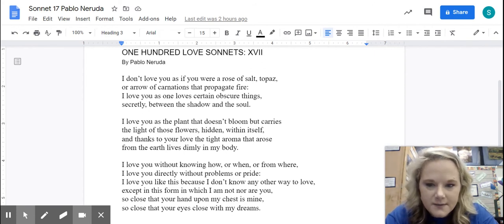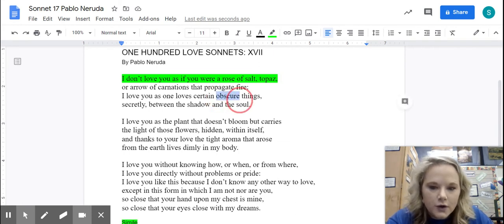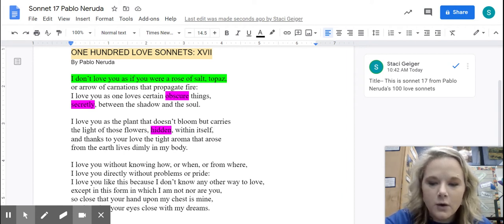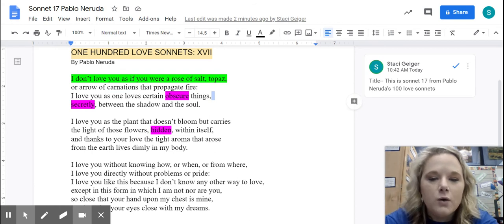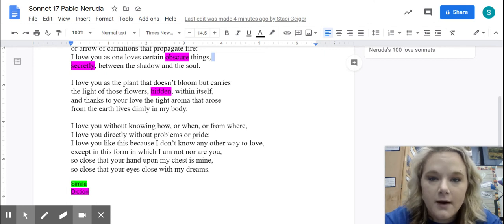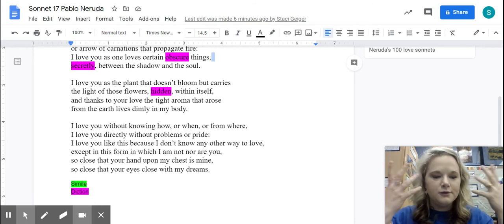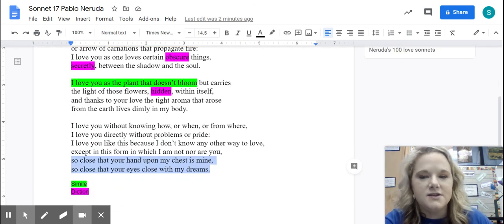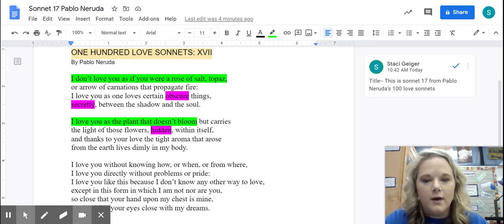Sonnet 17 Pablo Neruda